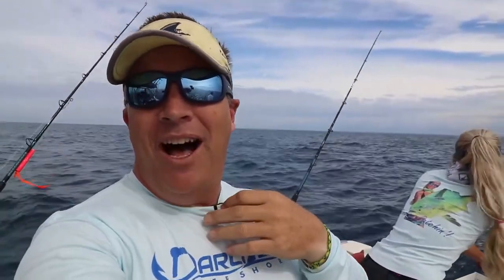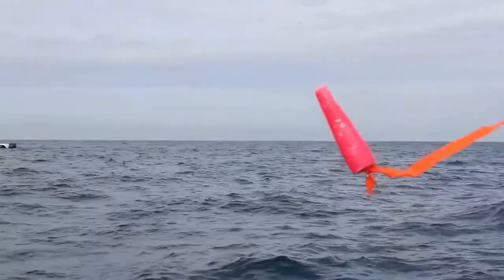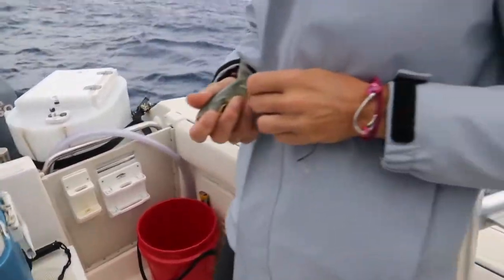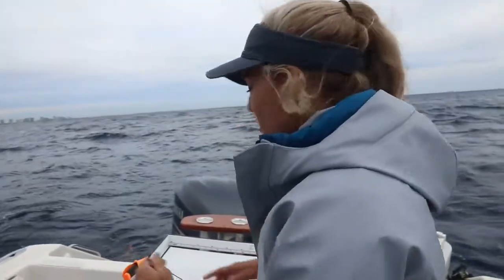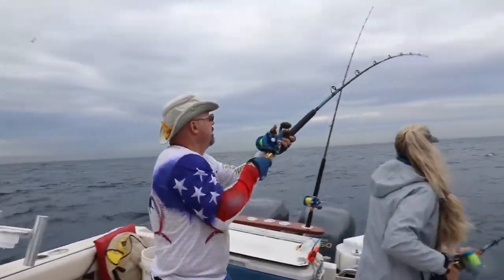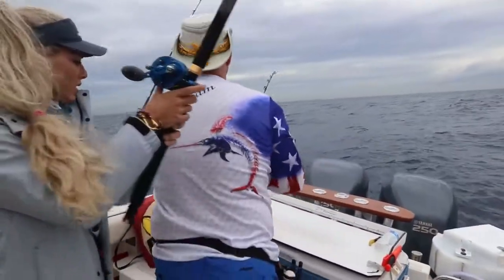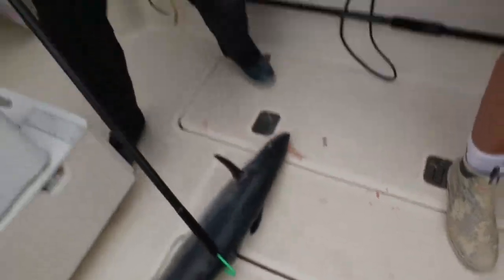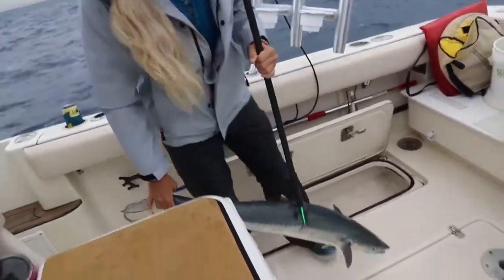Kite Fishing For King Mackerel!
In this Florida fishing video, we go deep-sea fishing to catch king mackerel. We go kite fishing and we managed to catch a kingfish right before the line broke.

600p 1.30.19